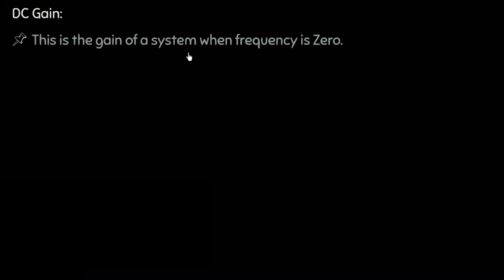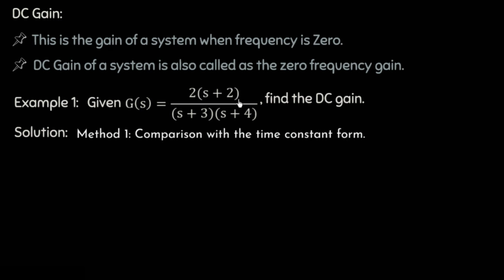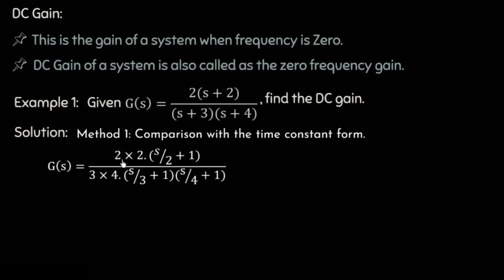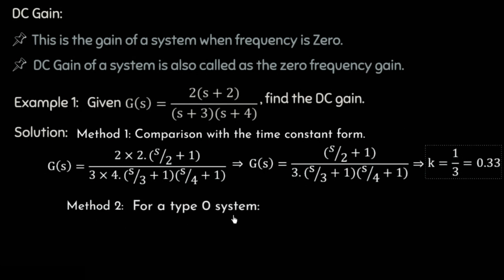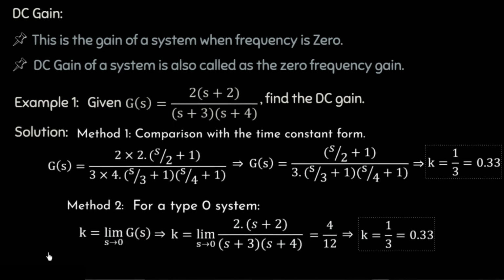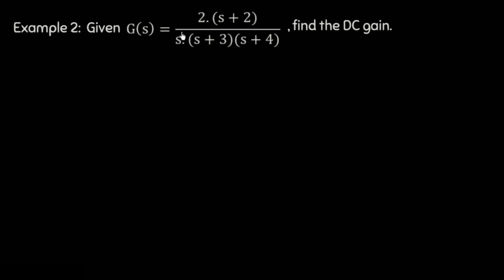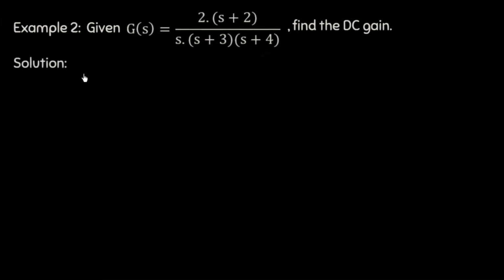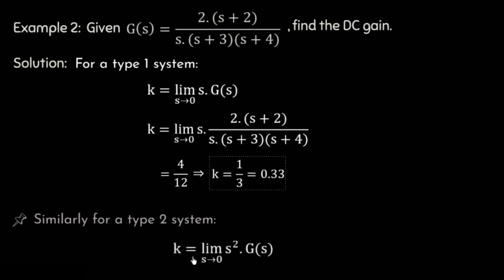ECE.6thSem.CSE.CH.1.19.DC Gain of a System